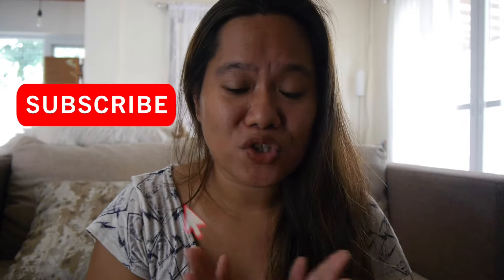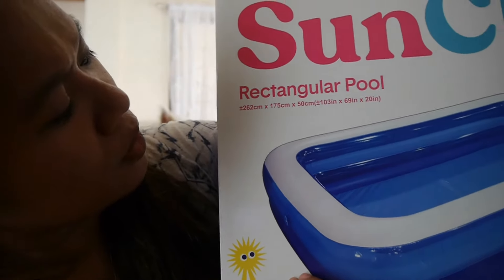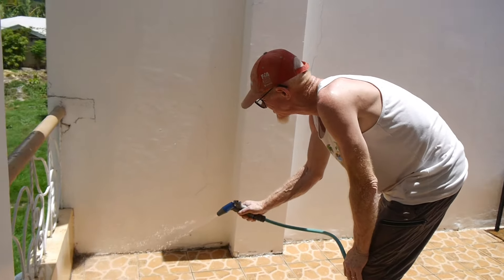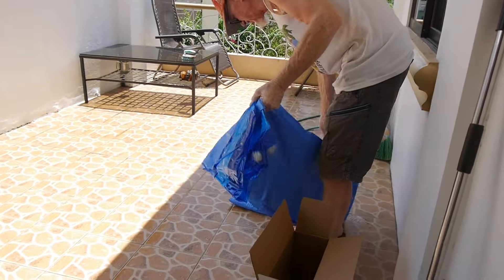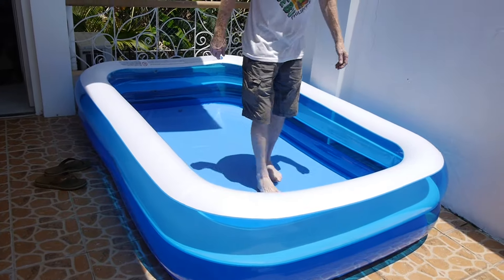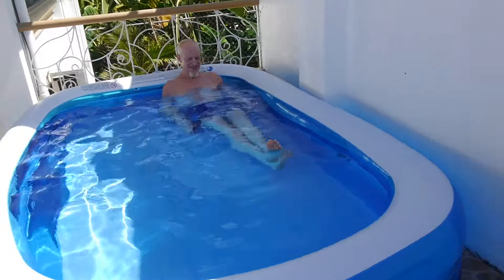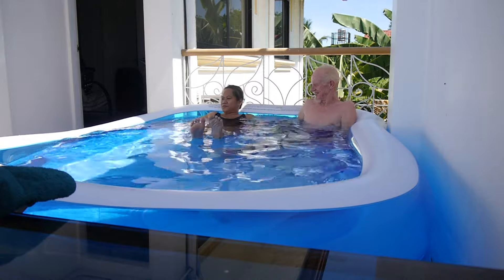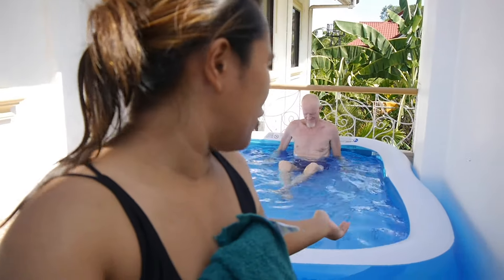SUNCLUB INFLATABLE POOL review + I Is it worth the money?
Hey guys I want to share to you my review of the Inflatable pool that we recently purchased, it is currently very hot and humid in Cebu City so we decided to have a quick fix by buying this inflatable pool, hope this will be helpful for people who is looking to buy this.